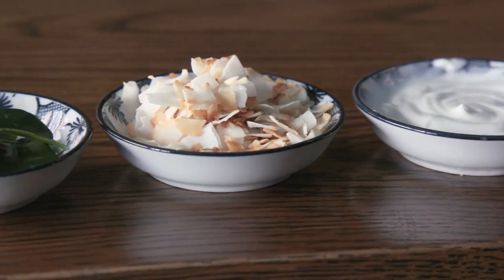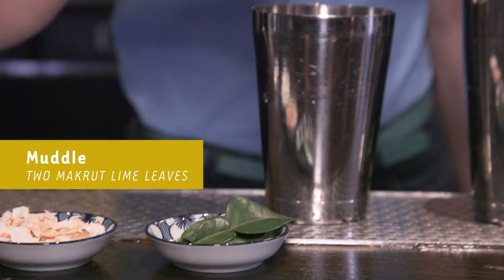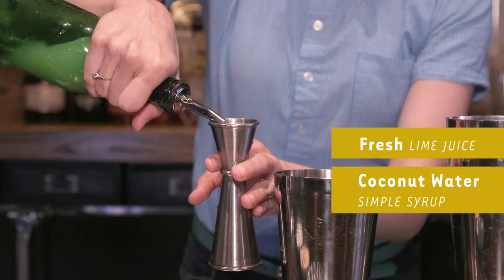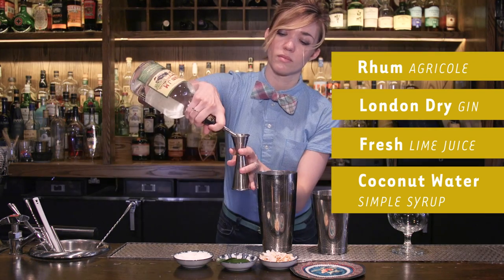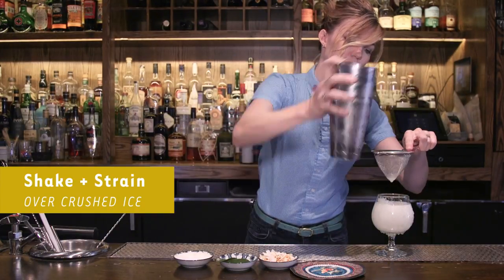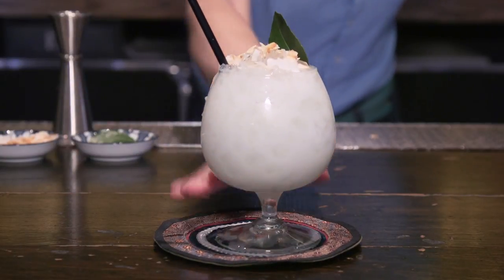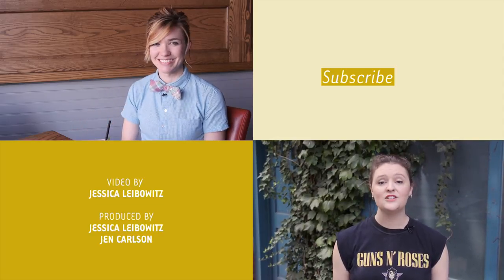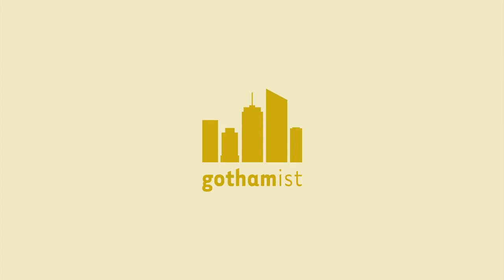Cool Off This Summer With A Delicious Yogurt Cocktail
Let's make a cocktail with yogurt in it.

The Snake In The Grass cocktail by Shannon Tebay is available at Pouring Ribbons in NYC.

Ingredients: makrut lime leaves, Greek yogurt, coconut water simple syrup, fresh lime juice, London Dry gin, rhum agricole, crushed ice. Garnish with makrut lime leaf and toasted coconut.